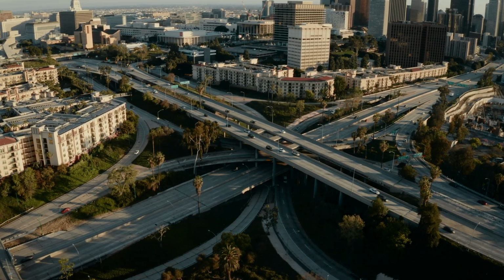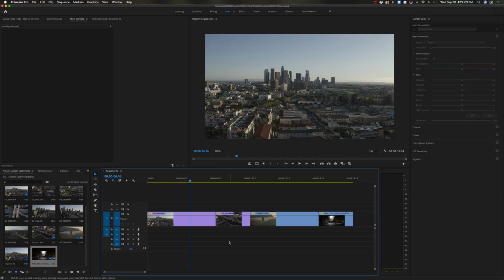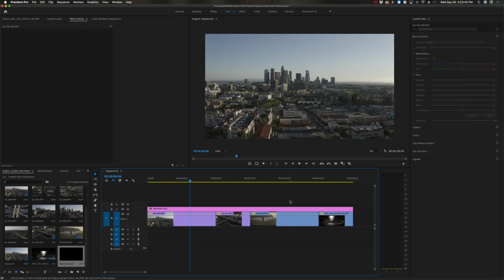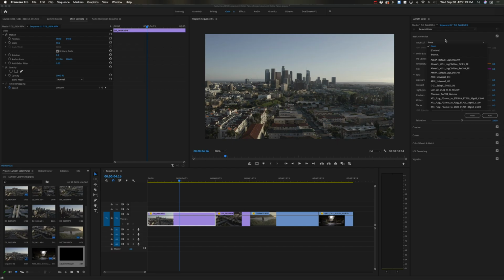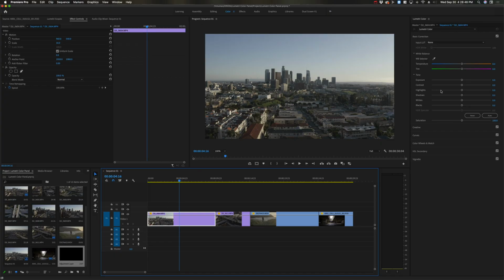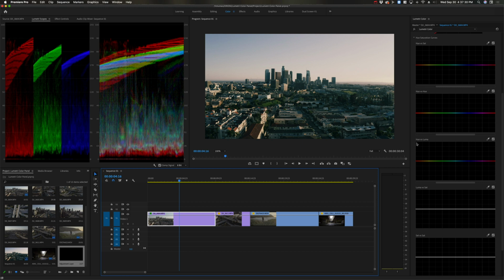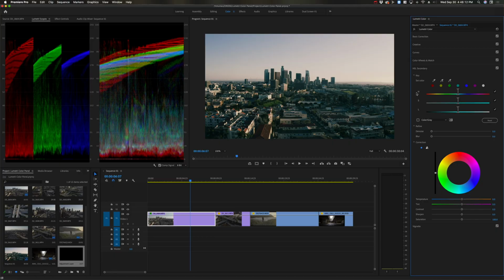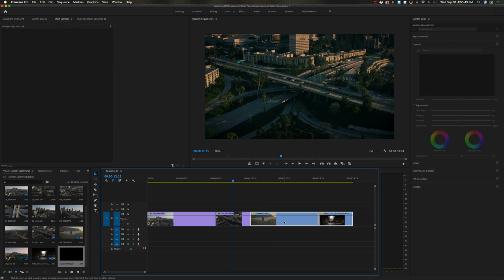Lumetri Color Tutorial - Premiere Pro CC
The Premiere Pro Lumetri color panel is the primary tool used to color grade your videos. Today I'm talking about my favorite tools that I use to color grade my videos in Premiere Pro.

0:00 Intro & Background
0:50 Timeline Setup
3:26 Lumetri Overview
3:58 Basic Correction
6:50 Creative
8:36 Curves
9:30 Hue vs Curves
11:33 Color Wheels and Match
12:01 HSL Secondary
12:22 Vignette
13:14 Copying and Pasting Color Grades
14:15 Closing thoughts

My Gear
Camera Bag
The best lens for video
Sigma ART 35mm f1.4
Variable ND
My Favorite Filter
Audio Recorder
BEST Lav Mics ever:
Fuji X-T3
My favorite Fuji lens
EF to FX Adapter
Tiny Microphone
Tokina 11-16mm f2.8
DJI Mavic 2 Pro (Fly More Combo)
ND Filters for Mavic 2 Pro
Joby Gorillapod 3K Kit
Camera Cleaning Kit
Tiny SSD for traveling

Color Grading Gear
Logitech Craft Keyboard
Logitech MX Master 2S Mouse
Wacom Intuos Wireless Tablet
Davinci Resolve Micro Panel
X-Rite i1Display Pro Calibrator
Blackmagic UltraStudio Mini Monitor
4TB G-Drive USB
WD 8TB Hard Drive (for backups)